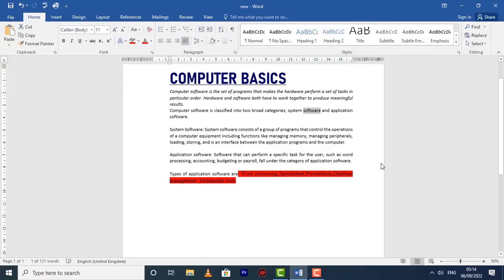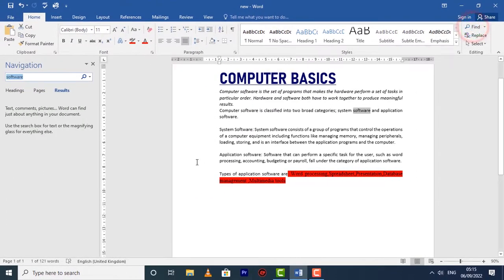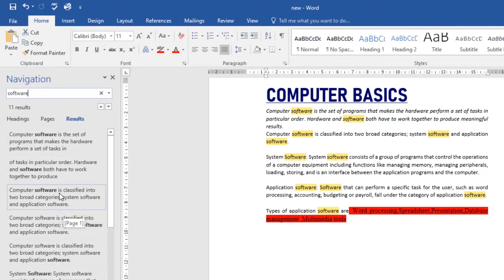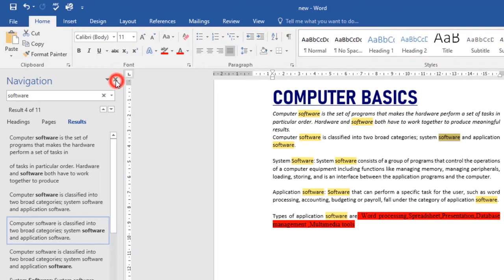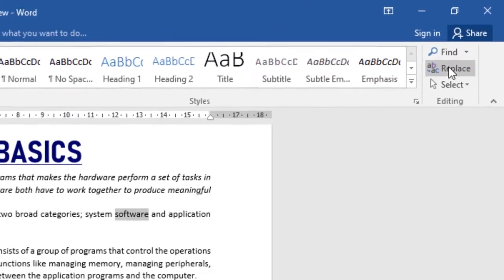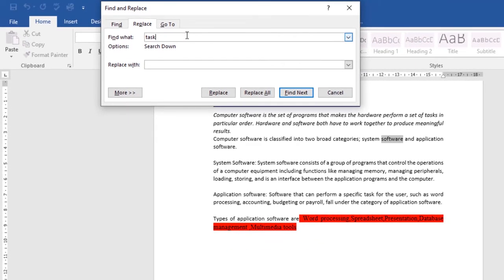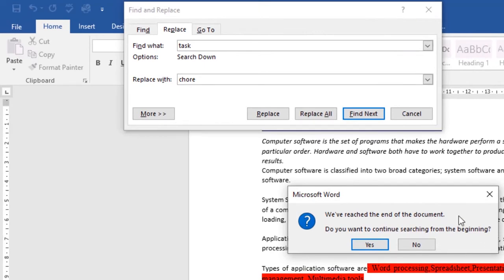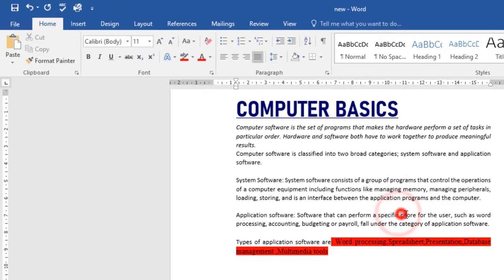Microsoft Word Course : Find and Replace / Master Microsoft Word Beginner to Advanced guide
In this video, you'll learn Find and Replace feature in Ms word

word 2019
Microsoft word
Ms Word
Microsoft Word course
office 2019
microsoft word 2019
 word 2016
docx
microsoft word bangla tutorial for beginners